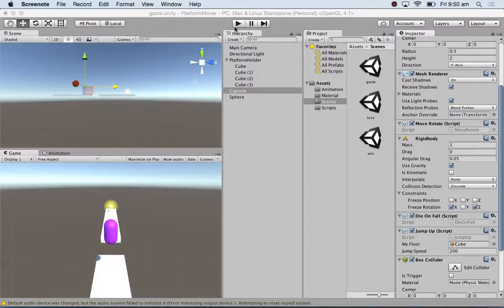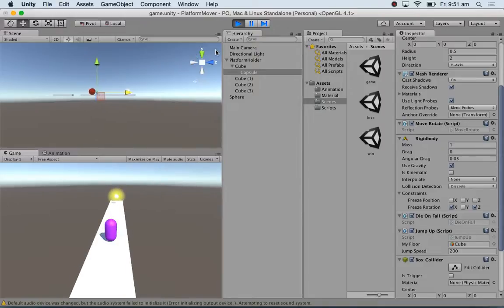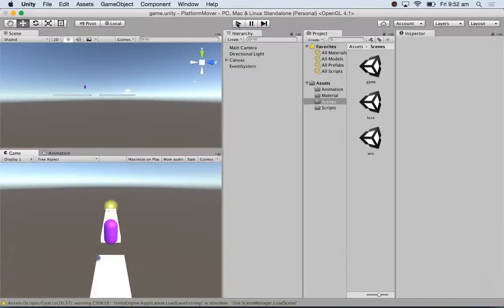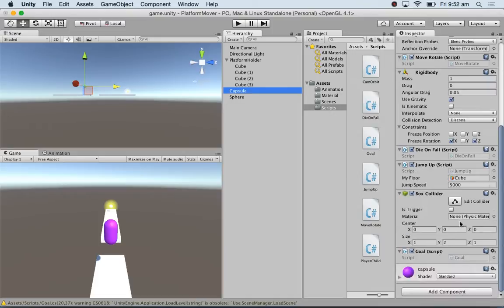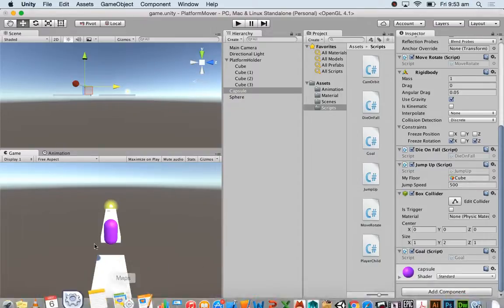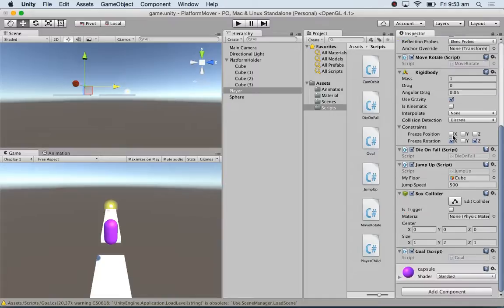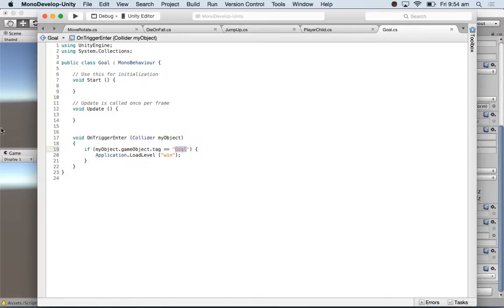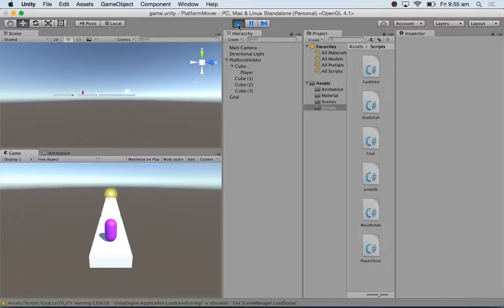Unity: Adding Jump, Goal and Parenting Scripts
Jump.cs Goal.cs & PlayerChild.cs